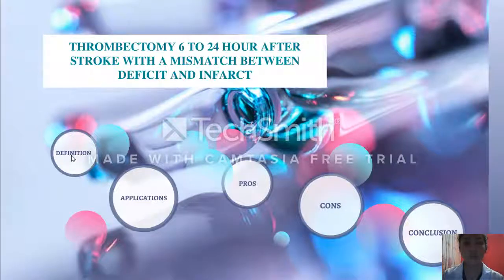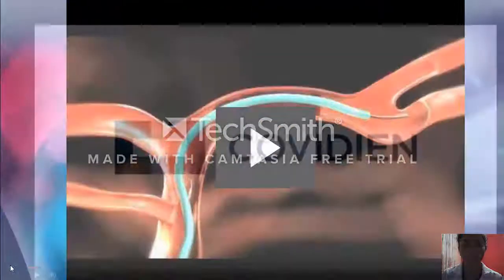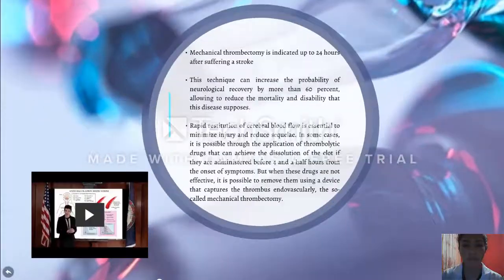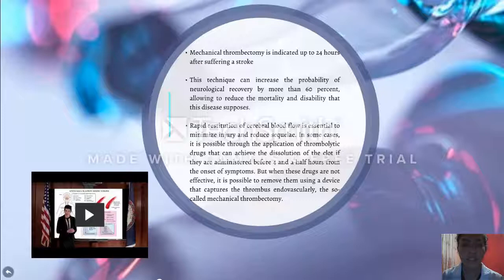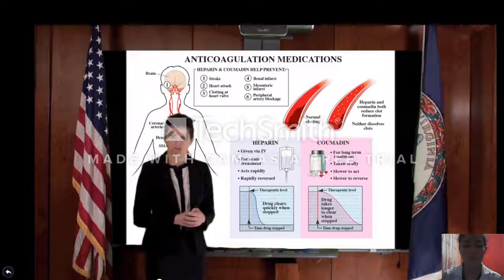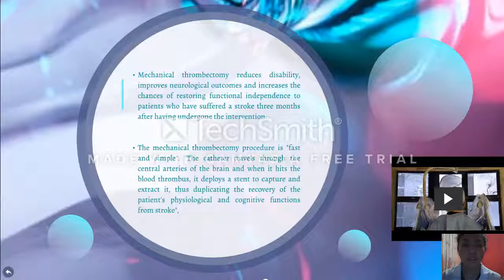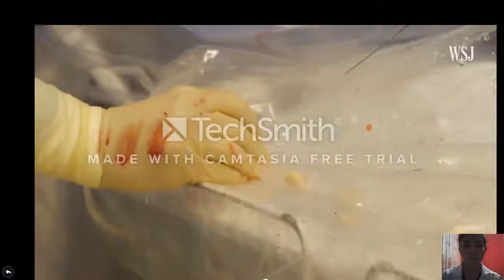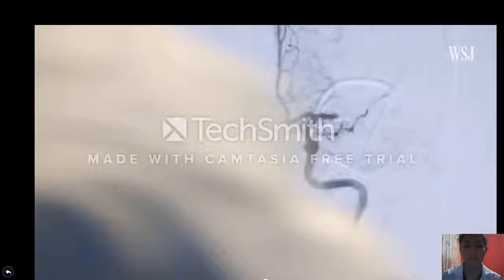THROMBECTOMY 6 TO 24 HOUR AFTER STROKE WITH A MISMATCH BETWEEN DEFICIT AND INFARCT